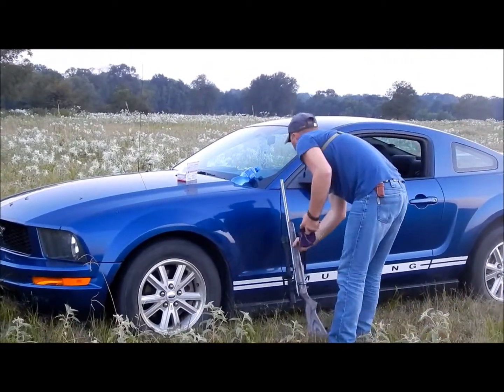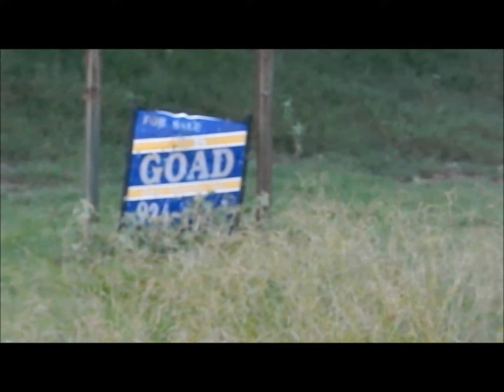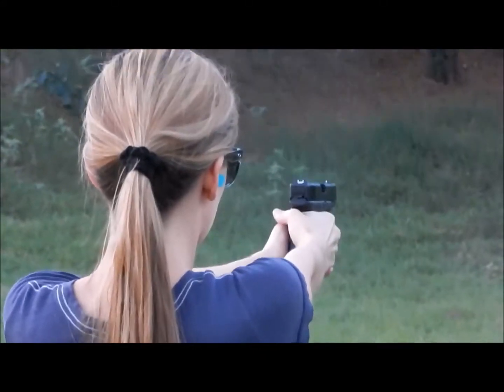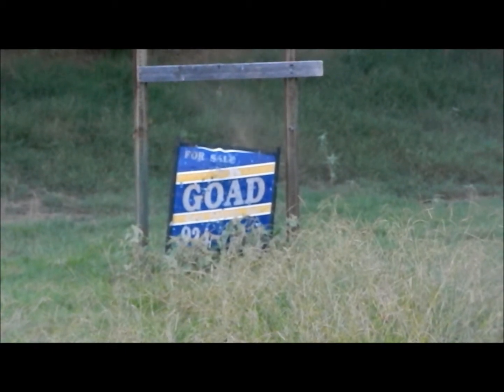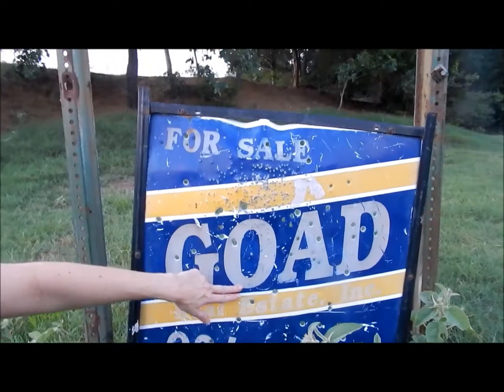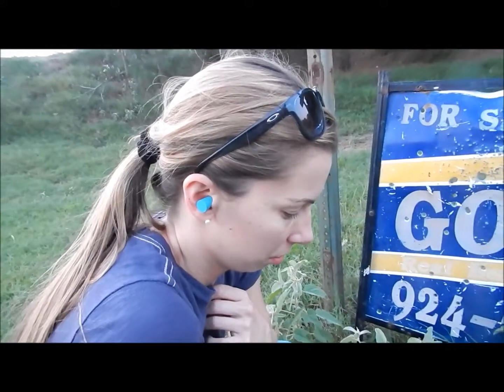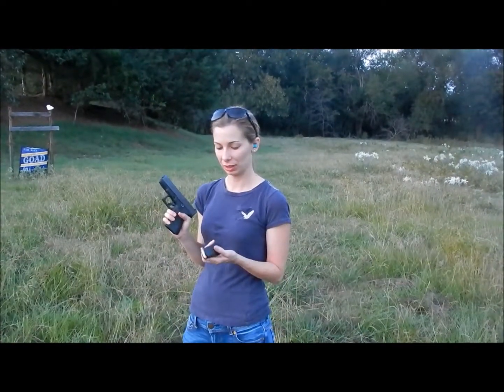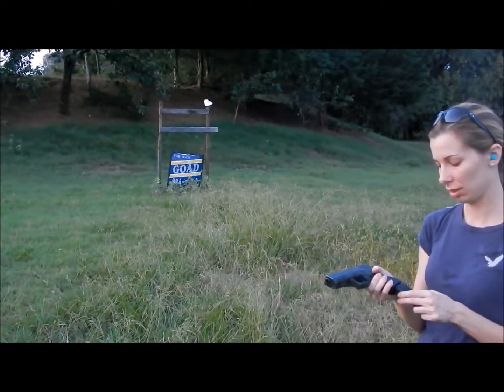Girl Wasting Bullets SHOOTING GUNS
Target Practice